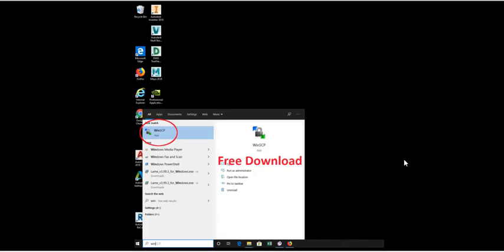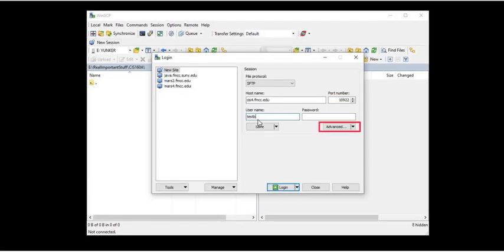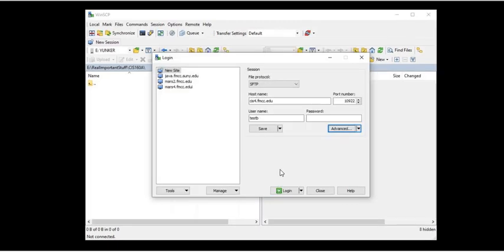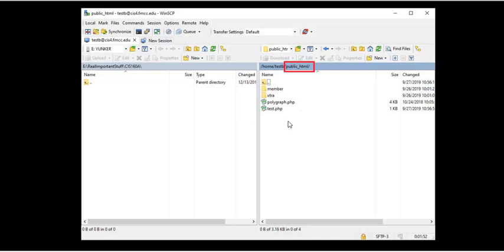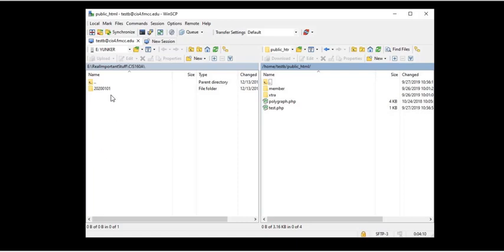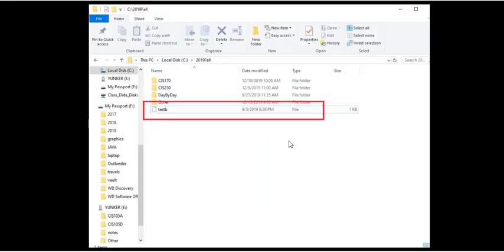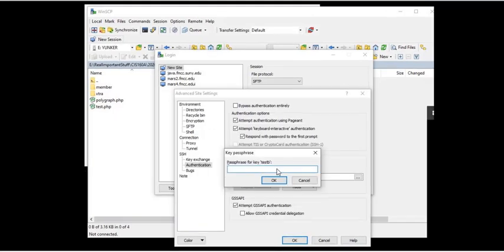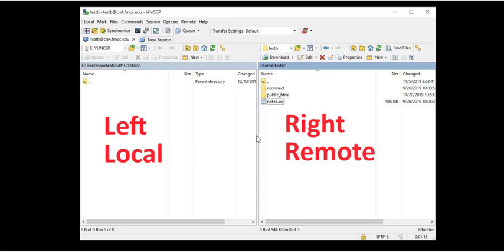File Upload with WinSCP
You will need to upload (and download) files to (and from) the server. How to do it? One way is with WinSCP.